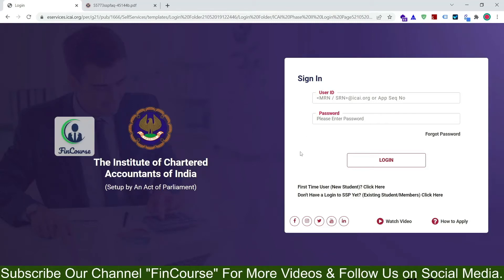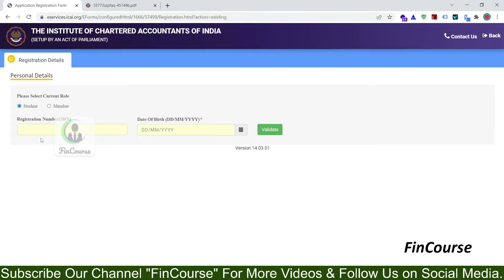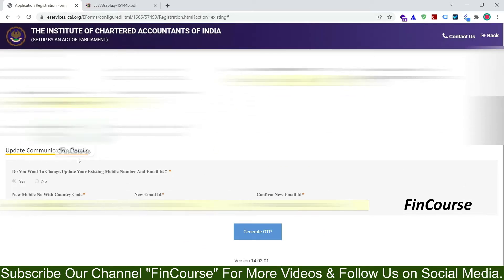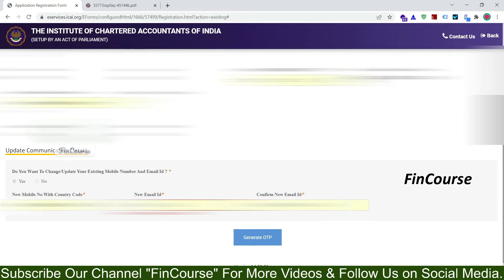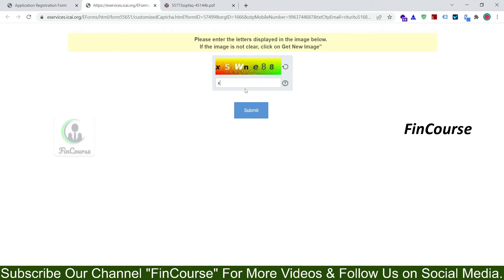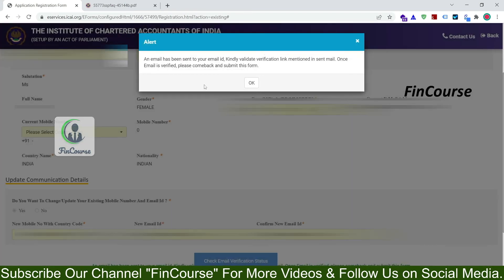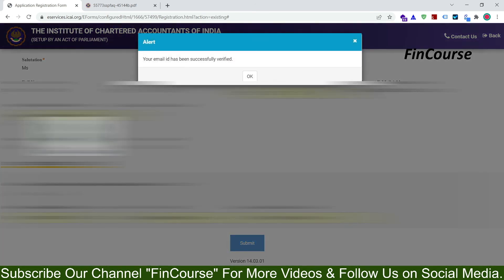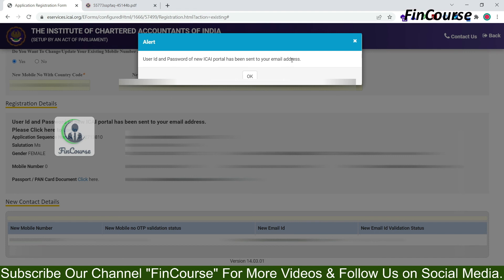Live Procedure - How to Create Login in Self Service Portal (SSP) for Existing Students- FinCourse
In this video shown how to create Self Service Portal login for Existing CA Students for the first time.